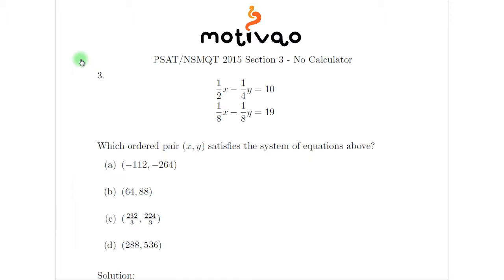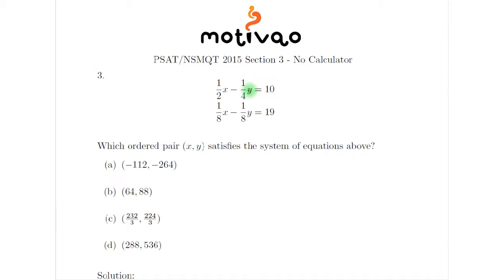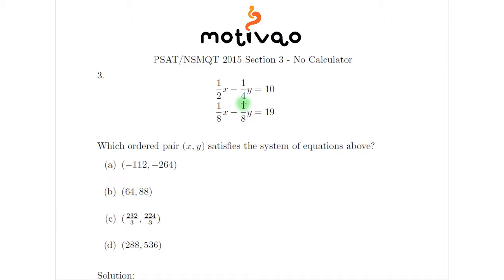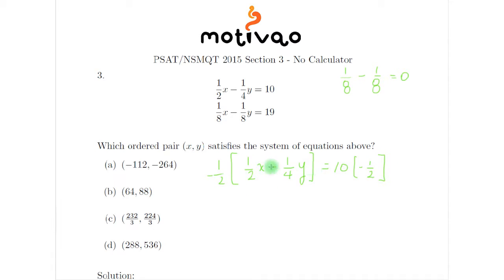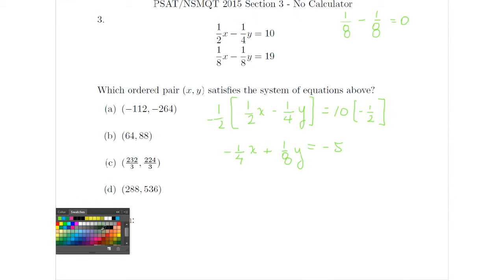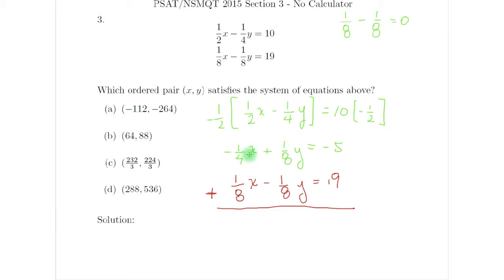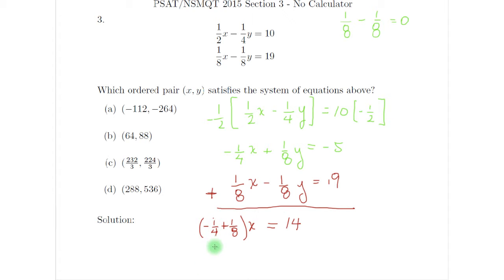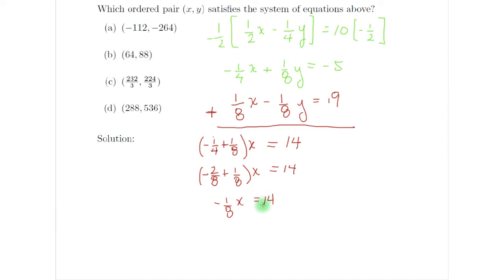New PSAT/NMSQT 2015 | Math Section | Question 3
This is the new series for all those struggling with the math section of the new PSAT/NMSQT 2015.